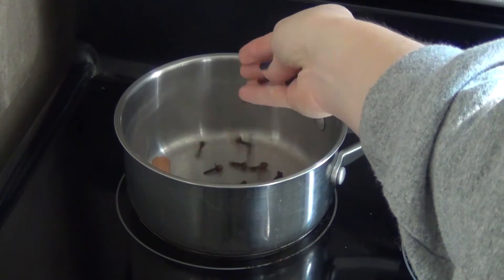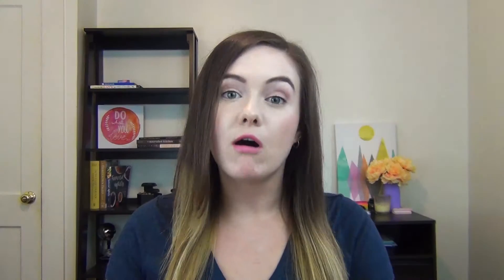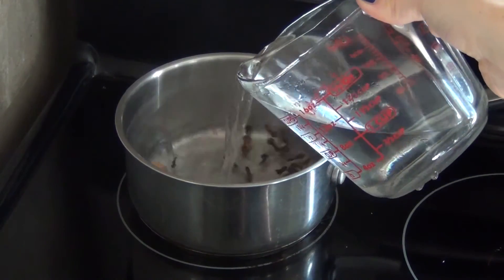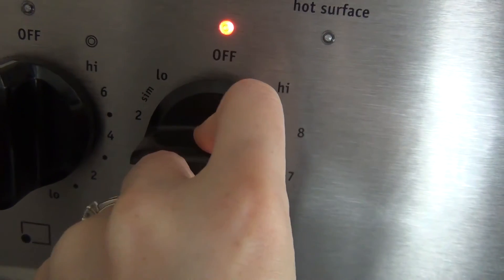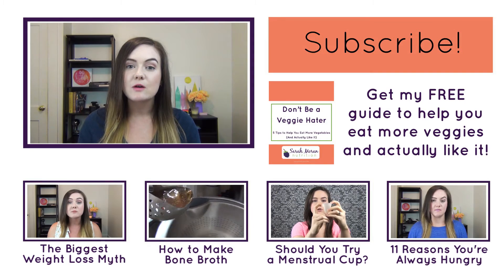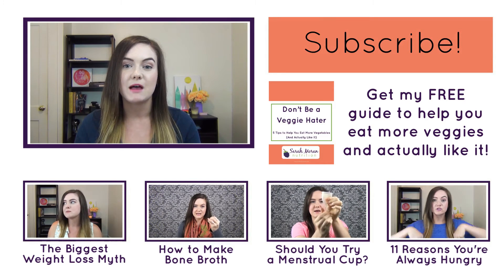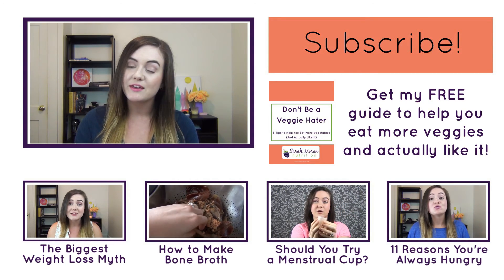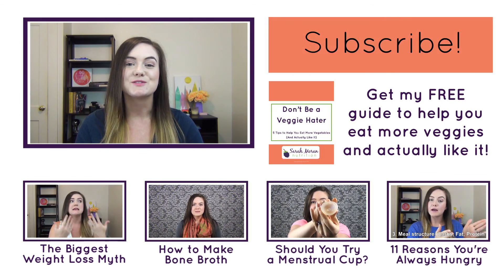Make Your House Smell Like Fall!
If you love all of the warm, cozy spices we use in the fall, you probably wish you could make your whole house smell like them. You totally can and all you need are a few simple ingredients that you probably already have!